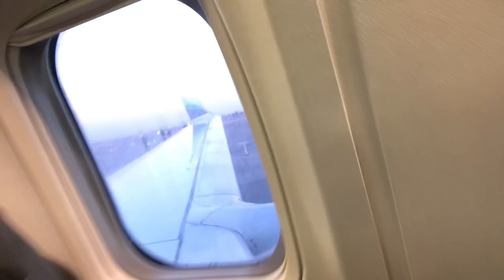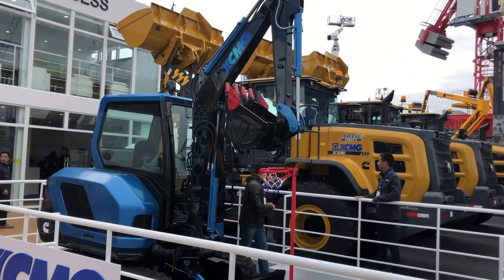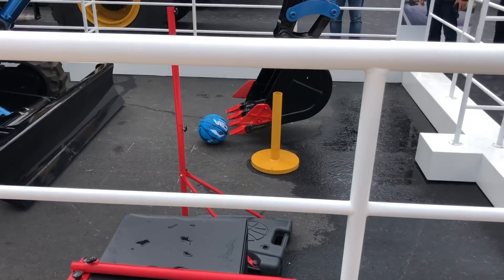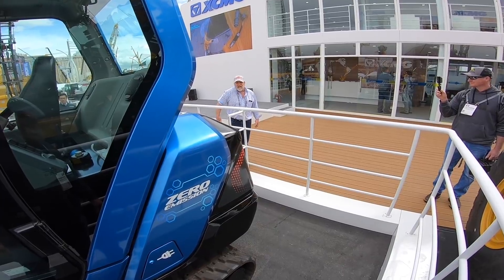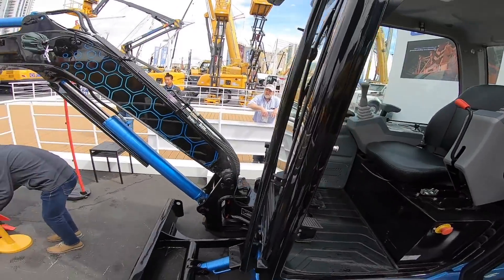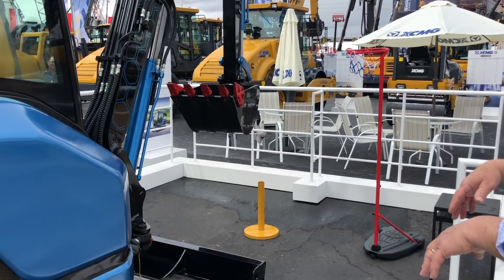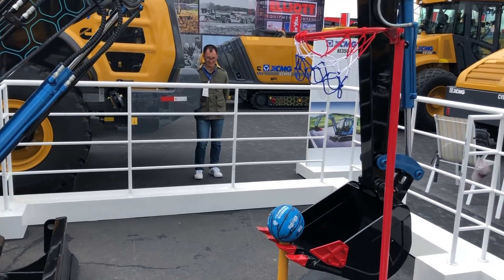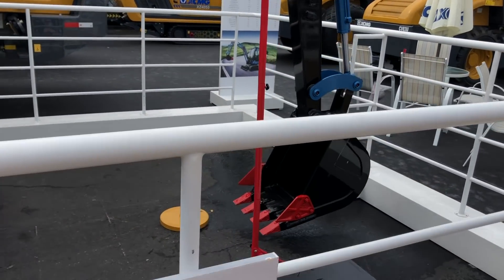WORLD'S FIRST BATTERY-POWERED EXCAVATOR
This video is the first of my trip to the CONEXPO 2020 in Las Vegas. Here we were given access to the WORLD'S FIRST BATTERY-POWERED MINI EXCAVATOR. I was impressed with how it felt. Of course we didn't get to dig with it but it was very responsive and natural to operate.